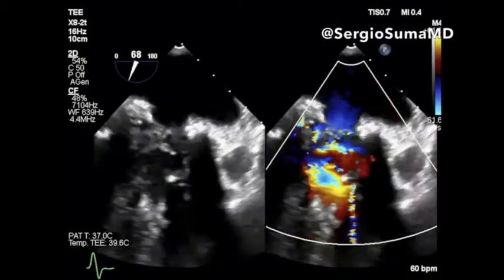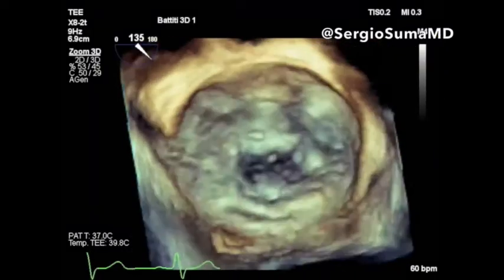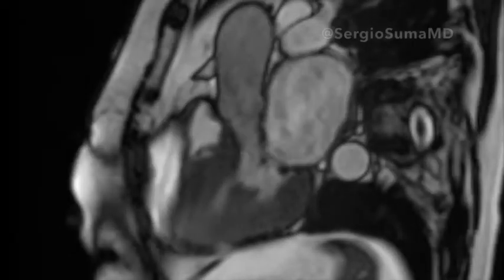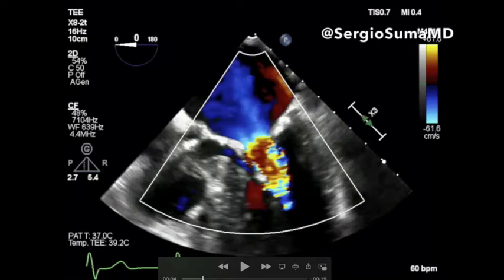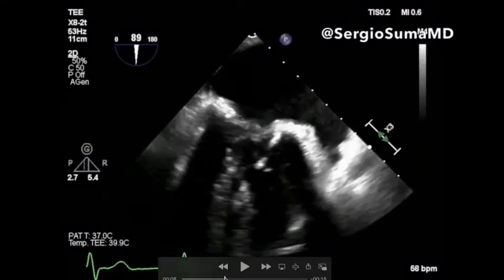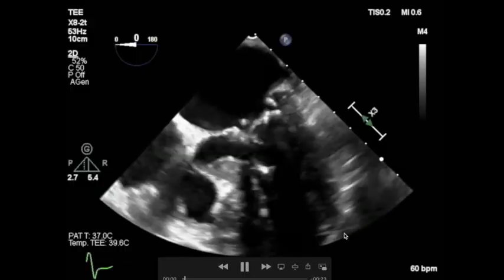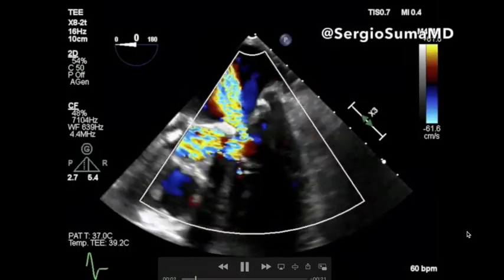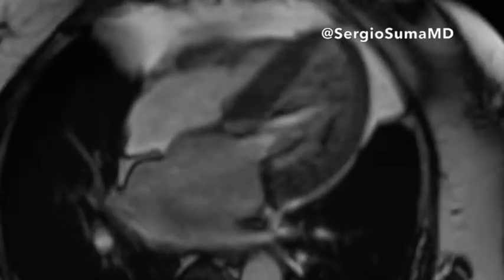MITRAL REGURGITATION TRANSESOPHAGEAL ECHOCARDIOGRAPHY (TEE) - CASE 5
This is a case of mitral regurgitation evaluated ad the transesophageal echocardiogram (TEE) with 2D and 3D analysis.

Please note: All echocardiographic images or videos are anonymous, and when a single case is presented written consensus of the patient has been collected for the publication of the images